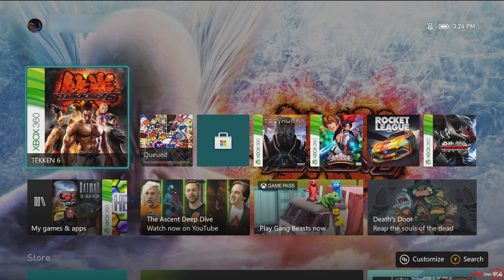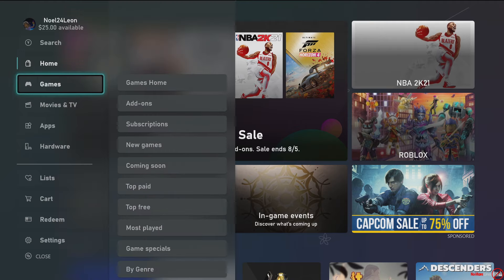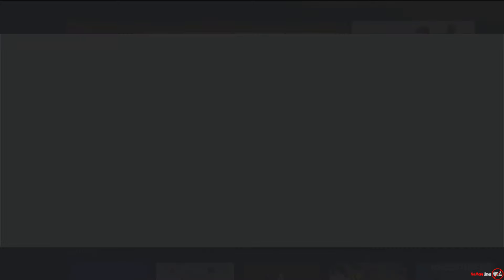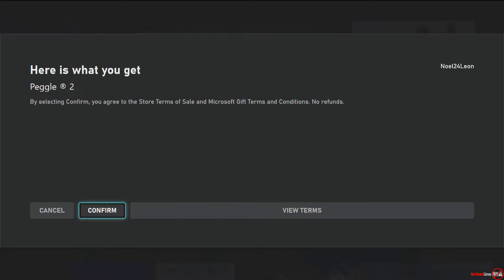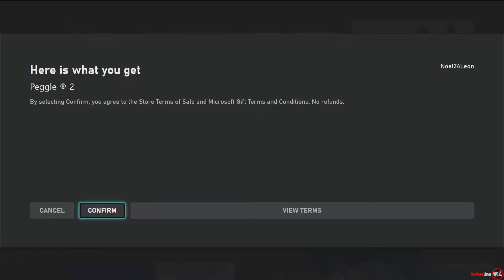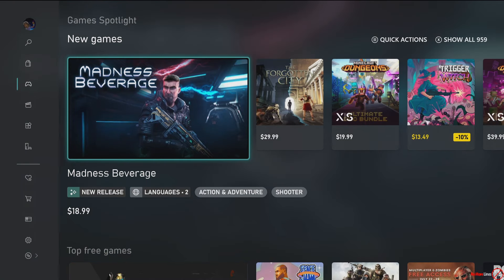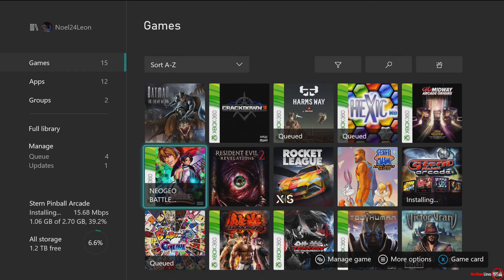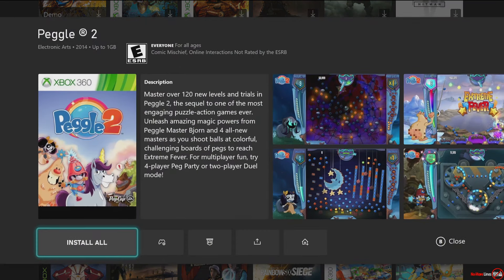How to Redeem a Prepaid Digital Code on the Xbox Series S and X